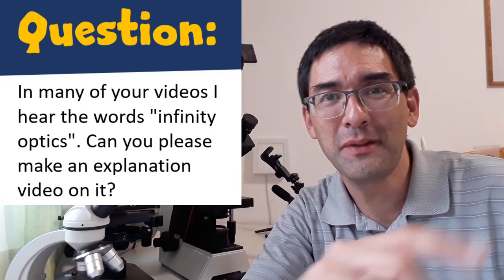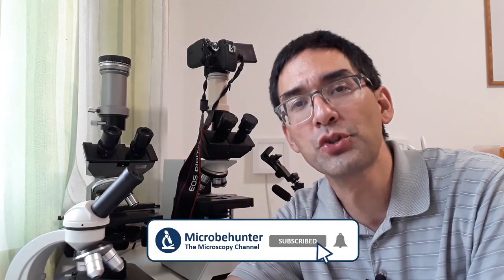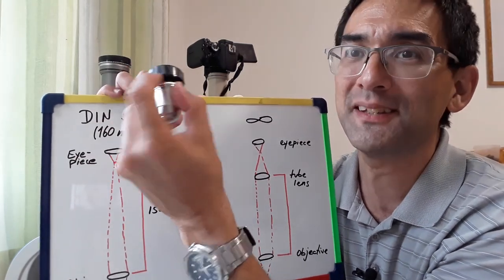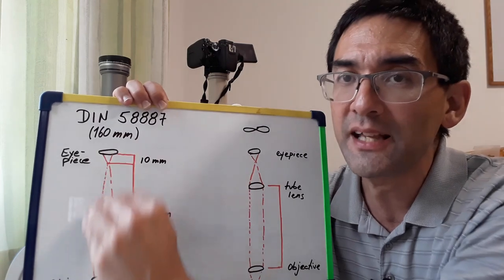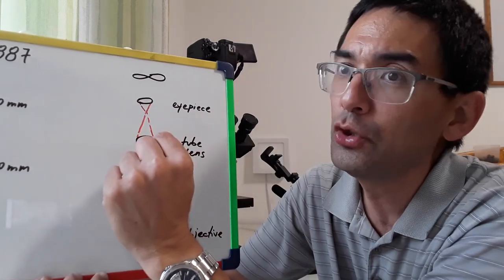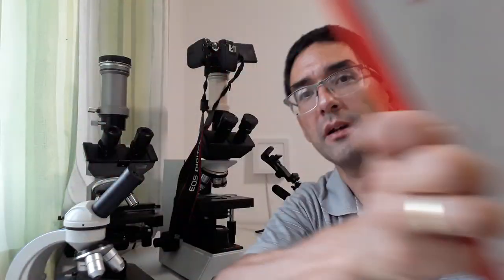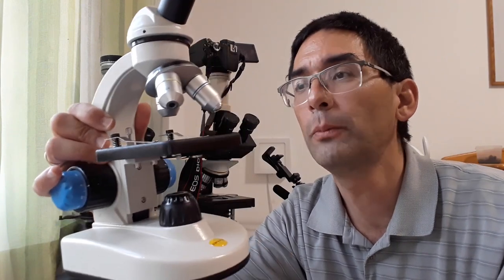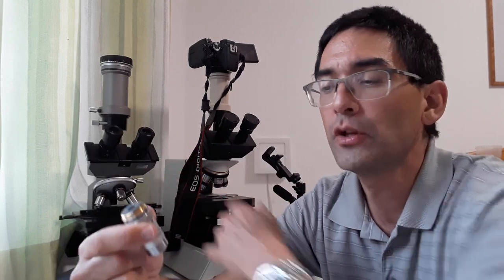🔬 Infinity vs 160mm optics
For low-cost microscopes, the 160mm standard is still the most popular one.